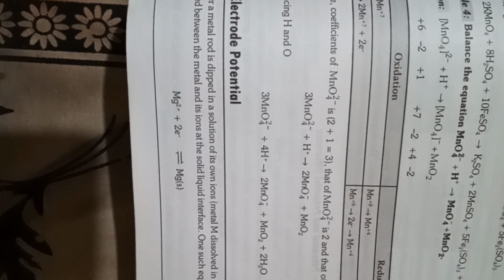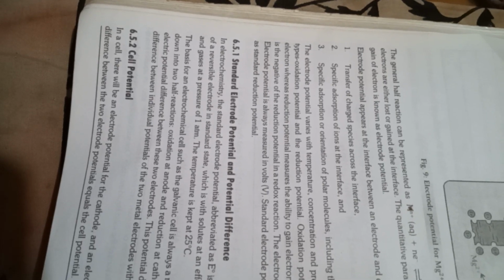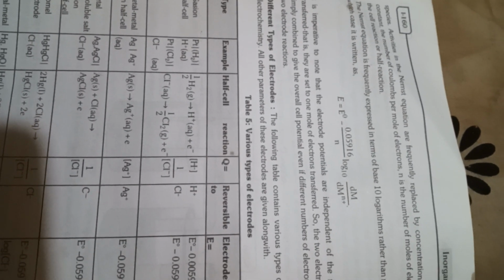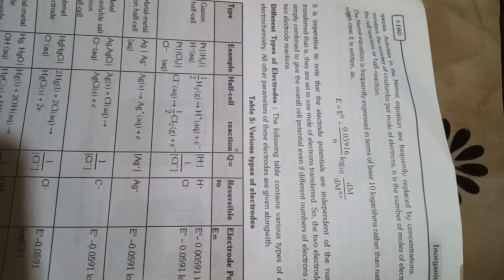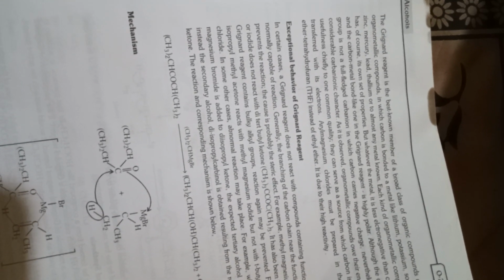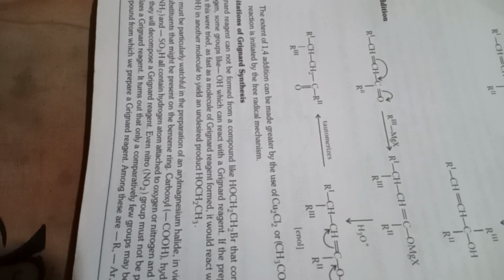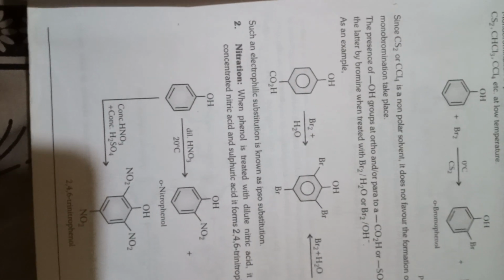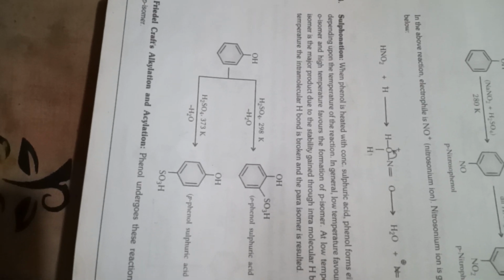Nernst equation#Bromination,sulphonation,nitration#chemistry